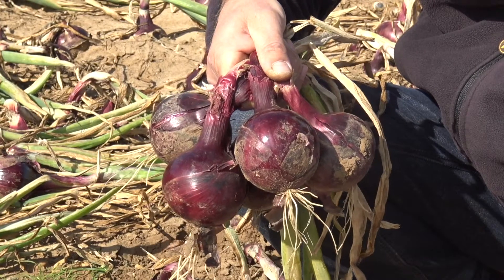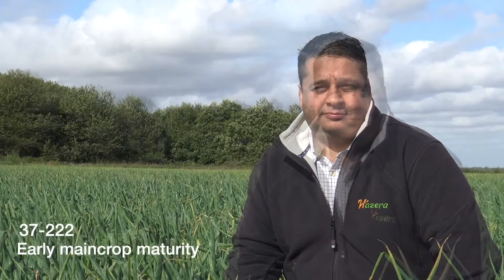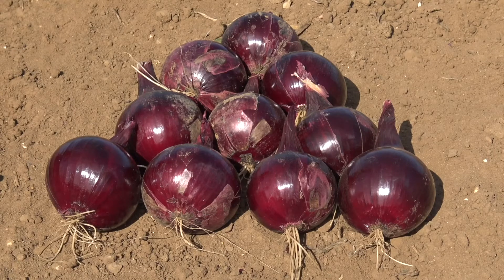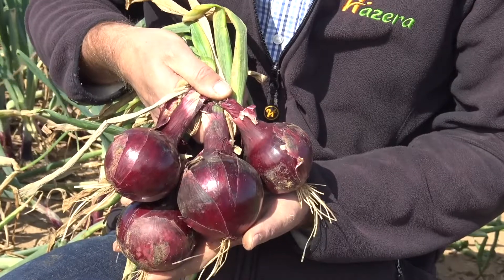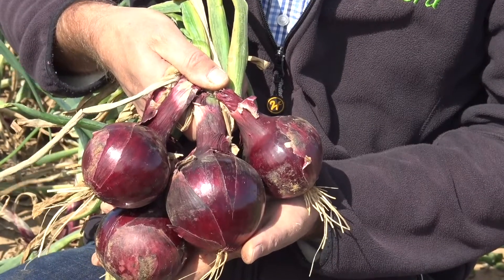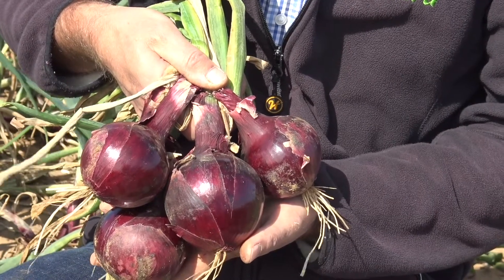Red Onions Suffolk